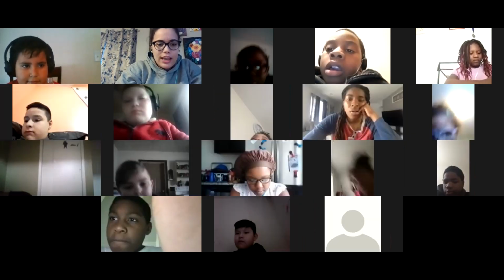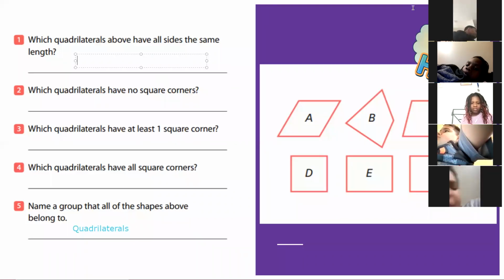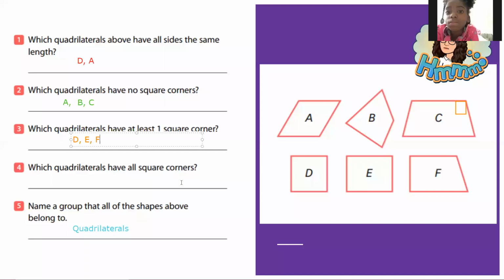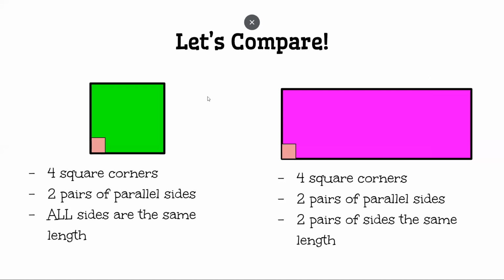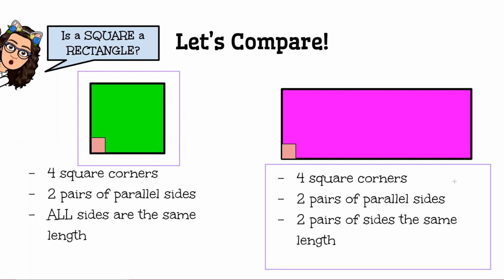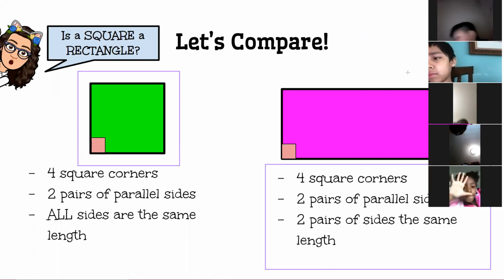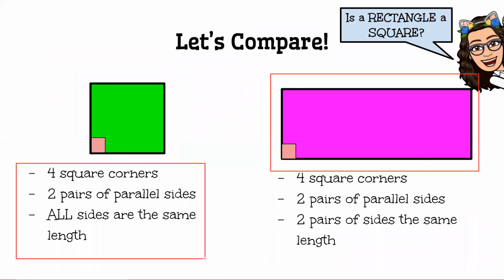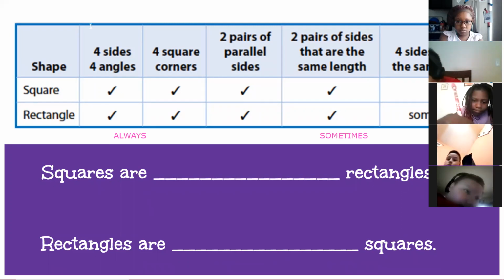Zoom Meeting 4/30/2020 - MATH LESSON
Due to technical difficulties, the recording ended a little bit early. Here is the link to the rest of the slide show
Try to complete the Brain Game on your own and try to find the CHALLENGE on your own so we can share it on Tuesday!

*Please watch if you are stuck!